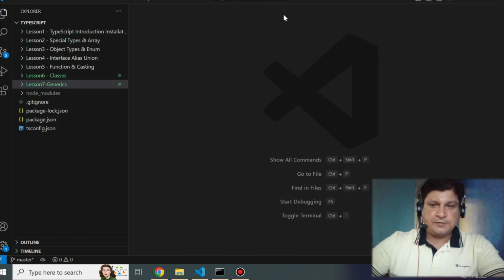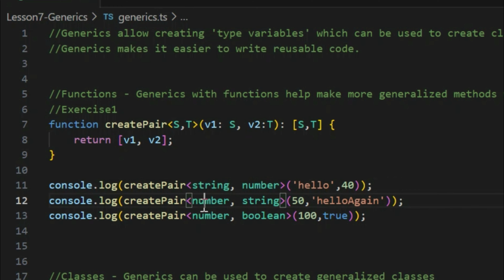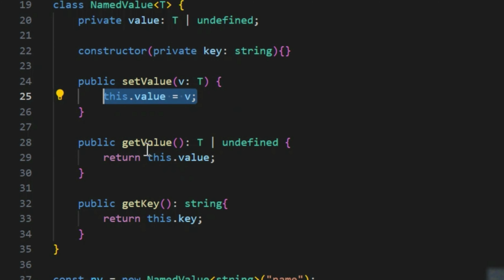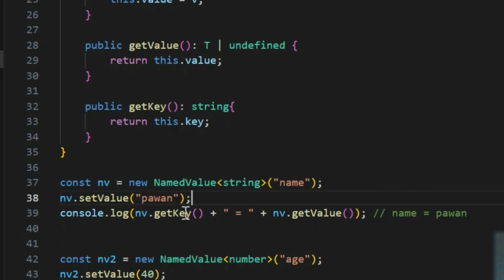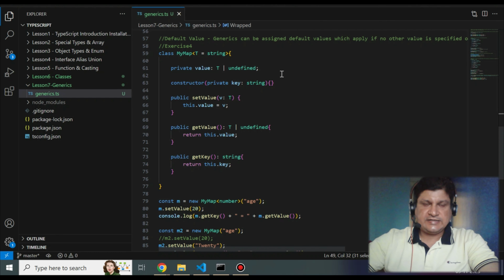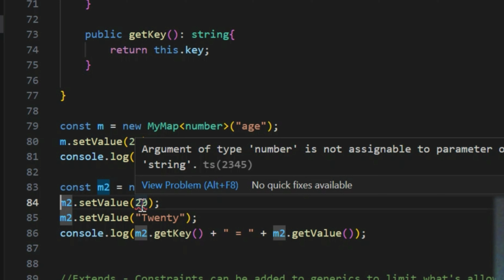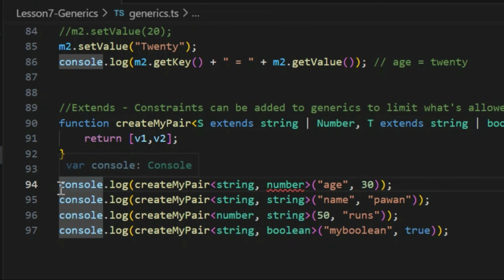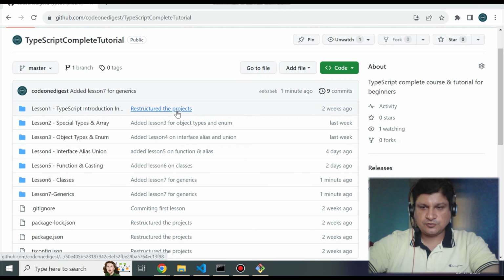TypeScript Generics Tutorial for JavaScript Developers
In This tutorial we will learn about Generics & how to use Generics in Class, Function, Alias etc. We will also see how to set default value of Generics & how to limit Generics to specific data types. We will code examples of Classes & see the results.

Generics allow creating 'type variables' which can be used to create classes, functions & type aliases that don't need to explicitly define the types that they use. Generics makes it easier to write reusable code.

1. Functions - Generics with functions help make more generalized methods which more accurately represent the types used and returned.
2. Classes - Generics can be used to create generalized classes.
3. Type Aliases - Generics in type aliases allow creating types that are more reusable.
4. Default Value - Generics can be assigned default values which apply if no other value is specified or inferred.
5. Extends - Constraints can be added to generics to limit what's allowed. The constraints make it possible to rely on a more specific type when using the generic type.

** CHAPTER **
0:00 Welcome to Tutorial
0:50 Previous Video – Recap
1:37 Agenda of Tutorial
2:06 Generics in TypeScript
2:56 Generics in Function
5:27 Generics in Class
9:44 Generics in Alias
11:21 Generics default value
13:58 Generics extends
16:58 Running the code
17:40 GIT Repository